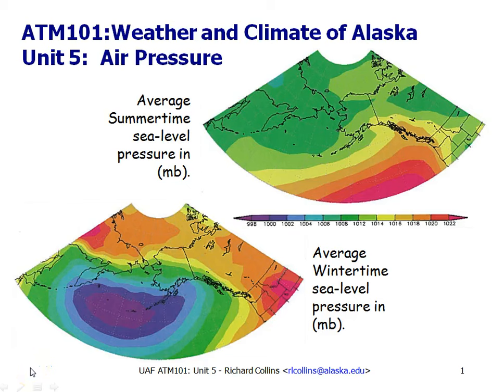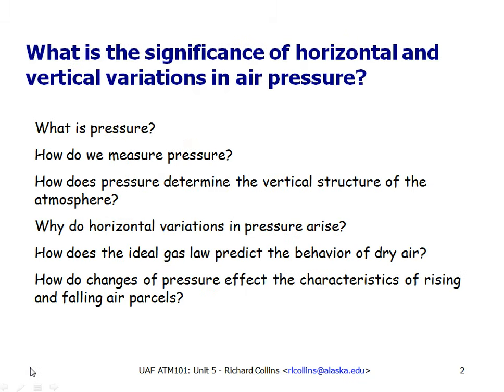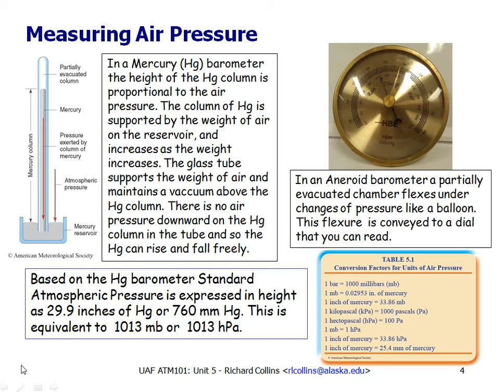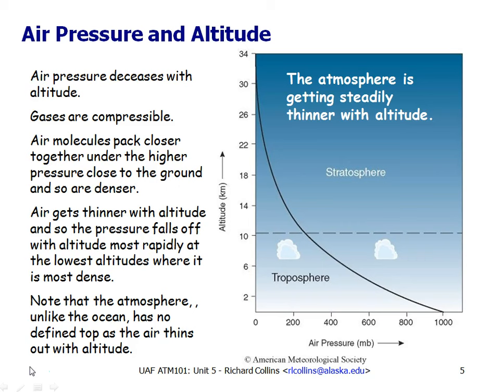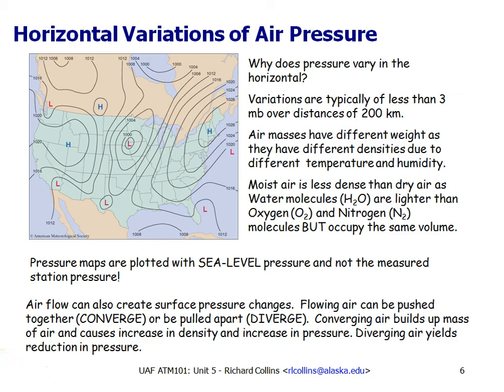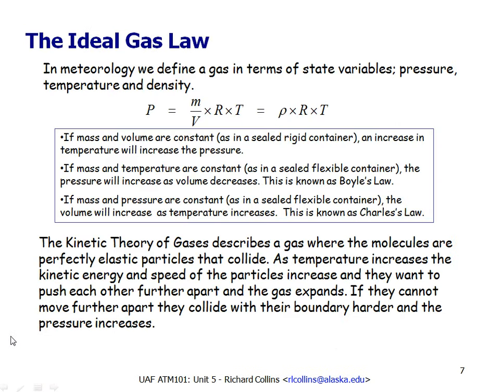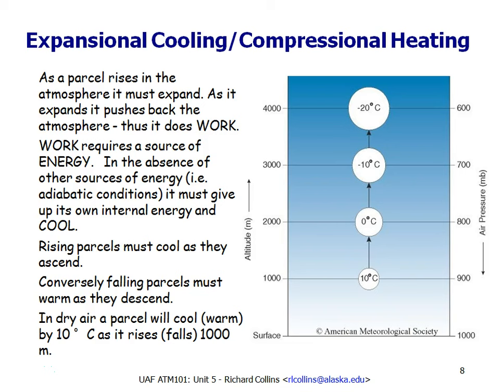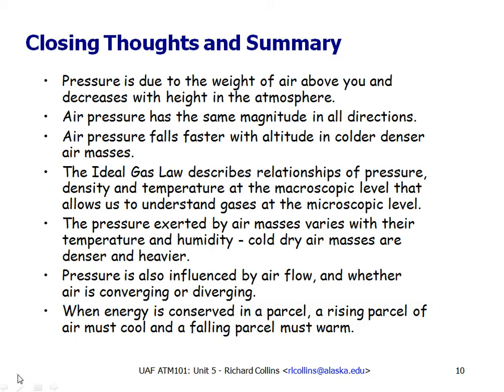UAF-ATM101-Unit05-Lecture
UAF ATM101 Weather and Climate of Alaska Lecture Unit 5